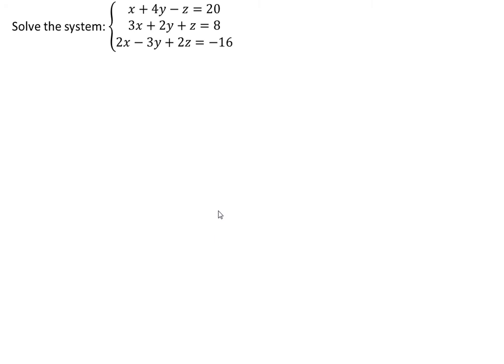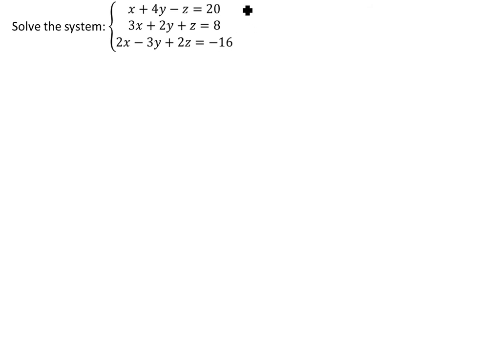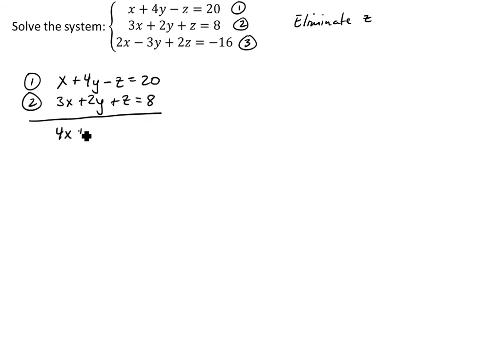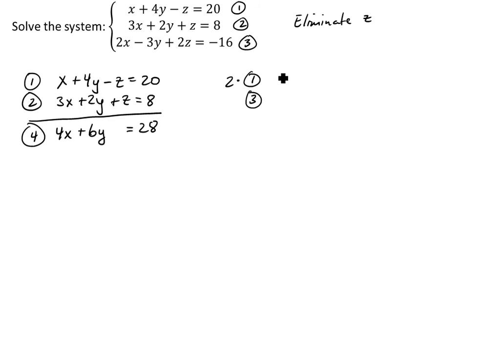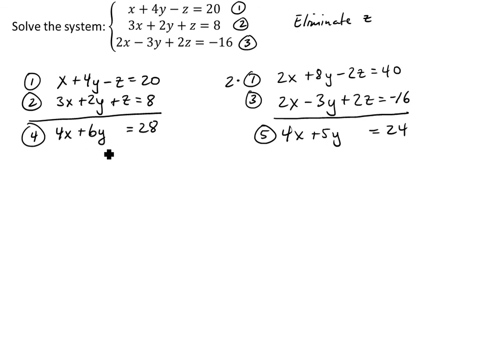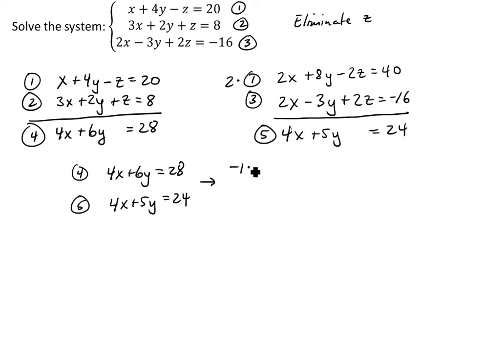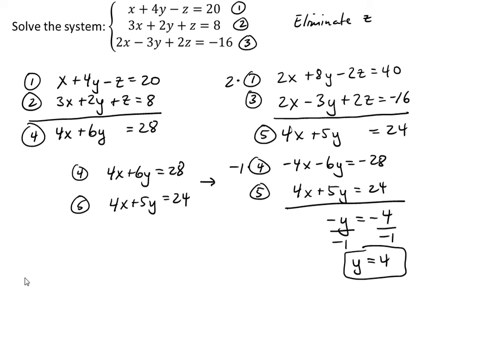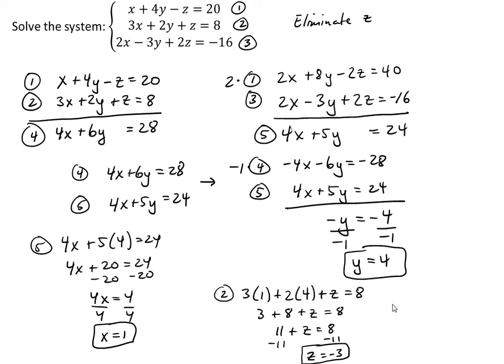Solve Three-Variable Linear Systems